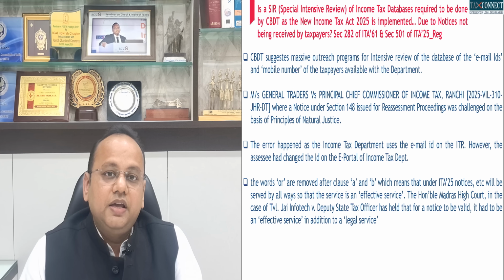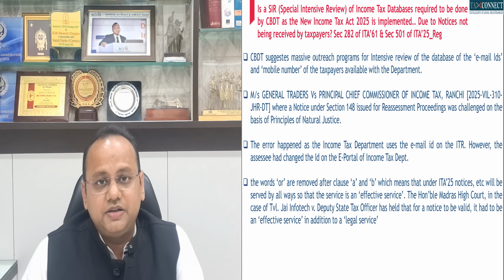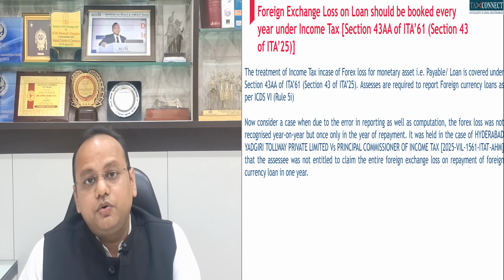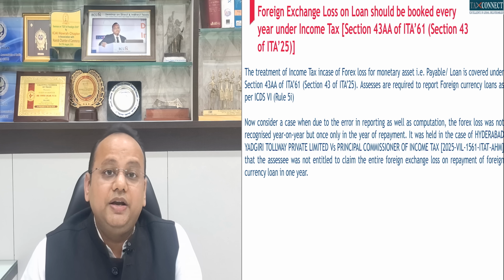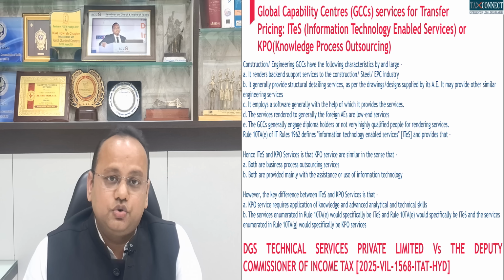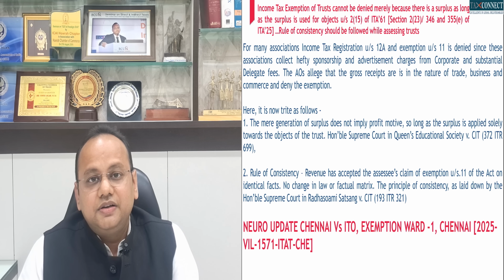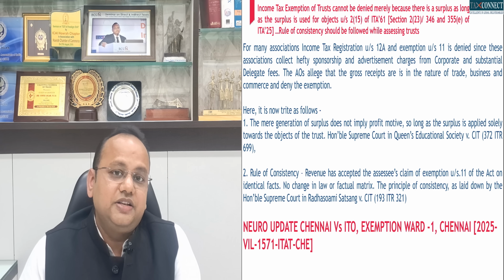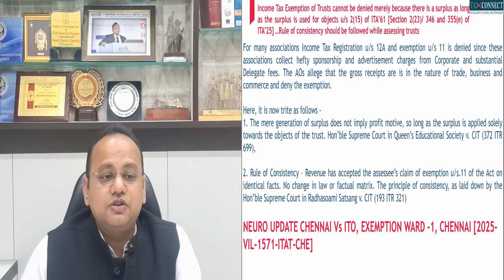IncomeTax Bi-Weekly: DatabaseReview, TDS, Forex Loss, GCC:ITeS/KPO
This video Analyses:
Is a SIR of Income Tax Databases required?
TDS u/s 195: Not Applicable when the Commission paid for ‘services rendered outside India’
Forex Loss on Loan should be booked every year
GCCs: ITeS or KPO
IT Exemption of Trusts incase of surplus